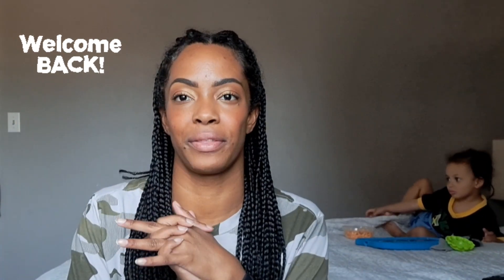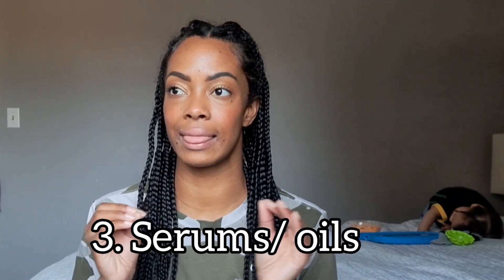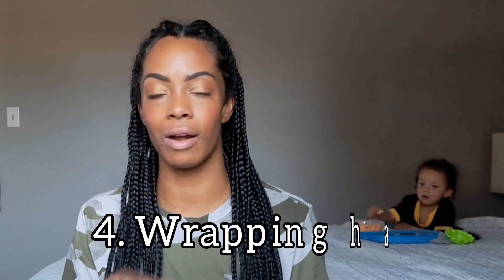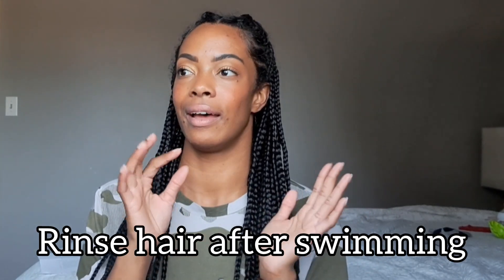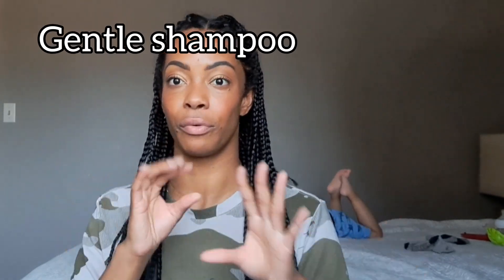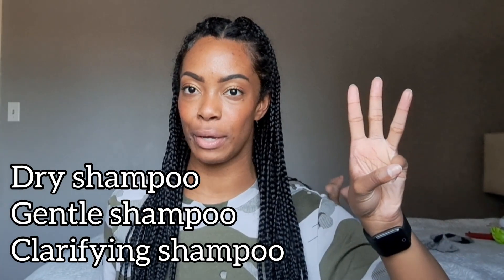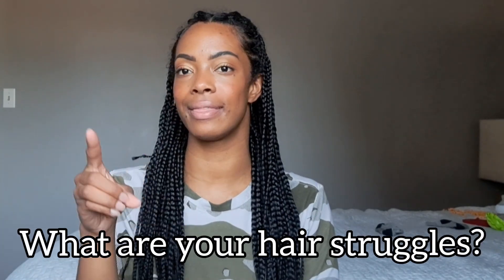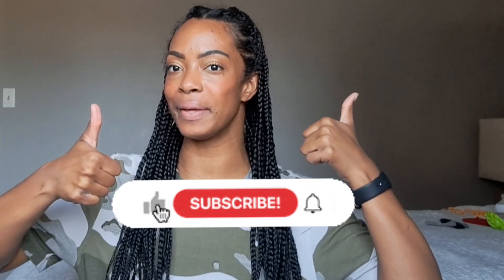How I COMBAT MY BIGGEST HAIR STRUGGLES in the Summertime